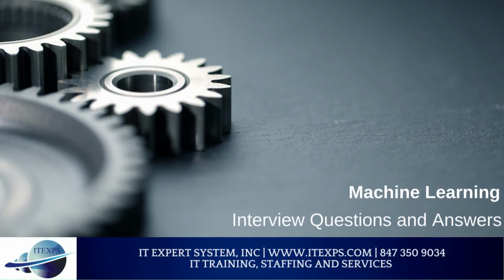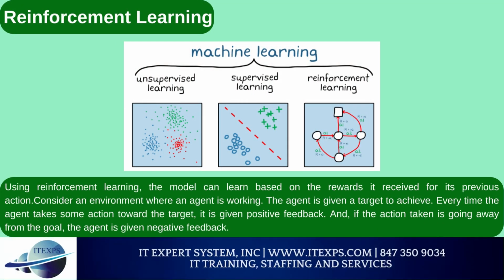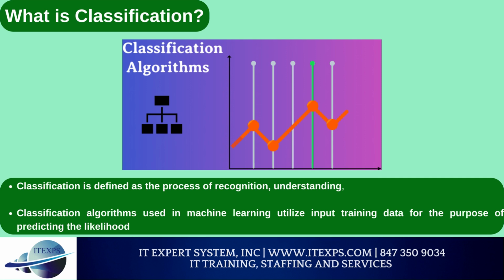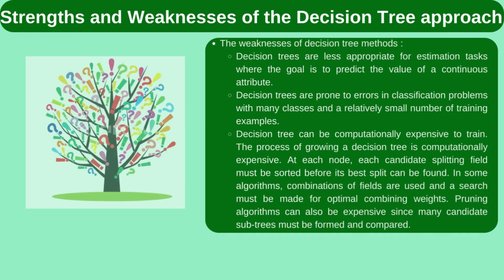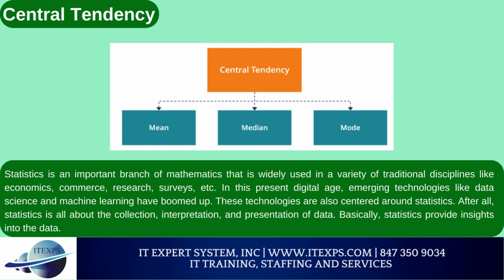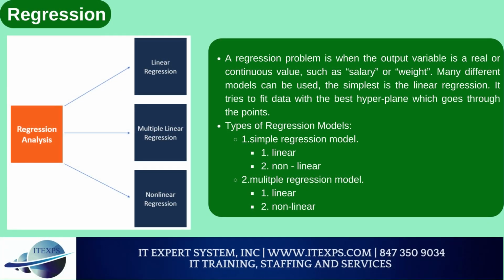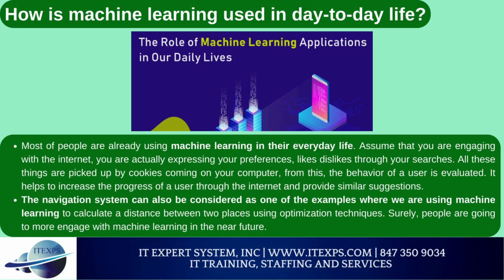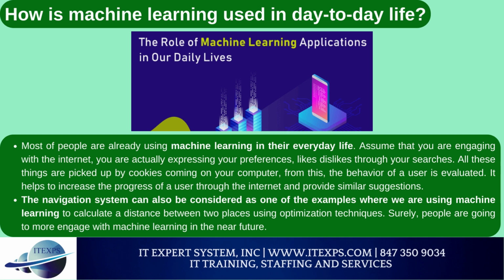Machine Learning Terminology | Data Analysis | Data Science | Statistics | IT Expert System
Corporate Training
Business Strategy
Change Management
Risk Management